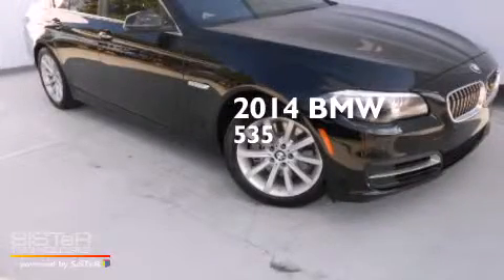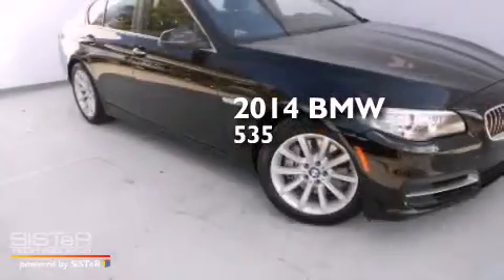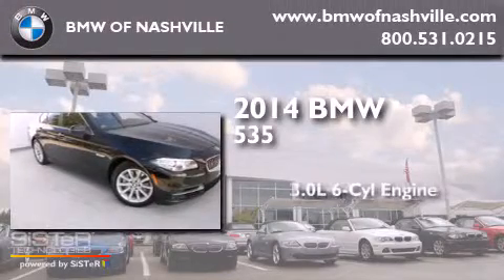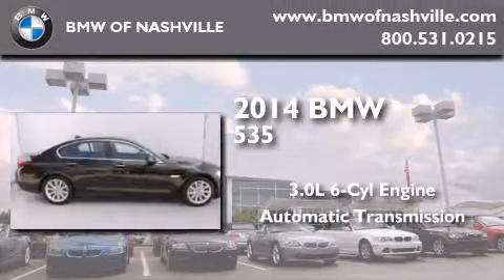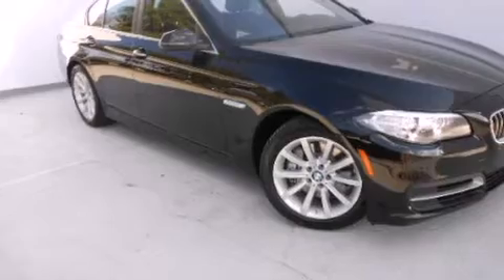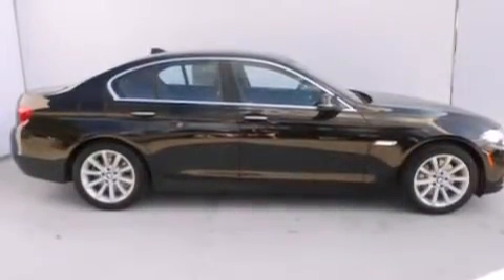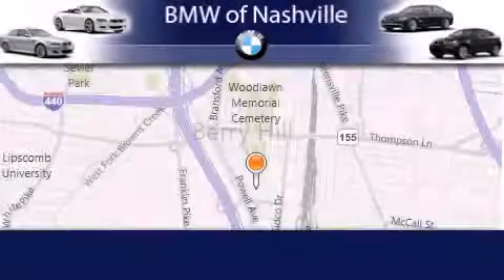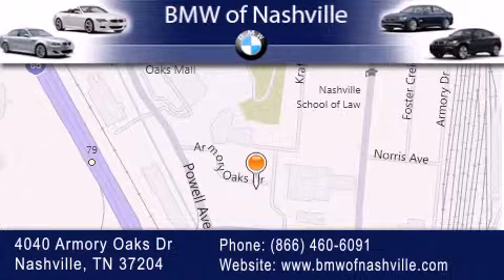2014 BMW 535i Nashville TN 37204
We've been honored to serve the Nashville TN area , we promise that your experience at our dealership will exceed your expectations ! Year : 2014 Make : BMW Model : 535i Engine : 3.0L I-6 cyl Trans . : 8 speed automatic Interior : Black BMW of Nashville 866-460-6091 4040 Armory Oaks Drive Nashville , TN 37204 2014 BMW 535i Nashville TN